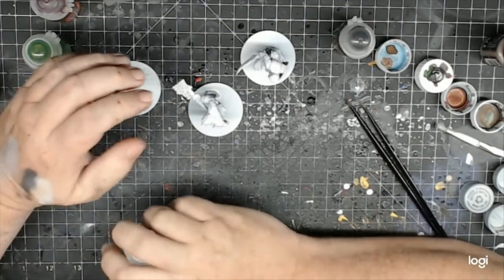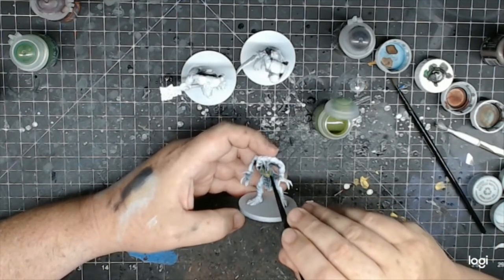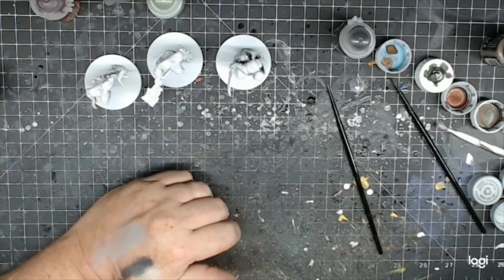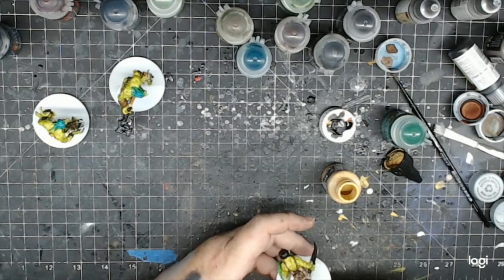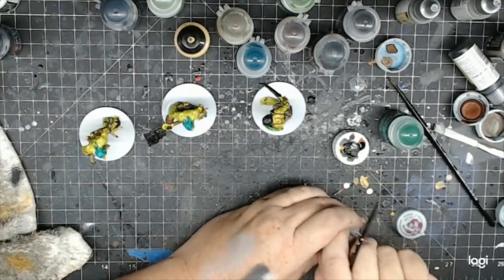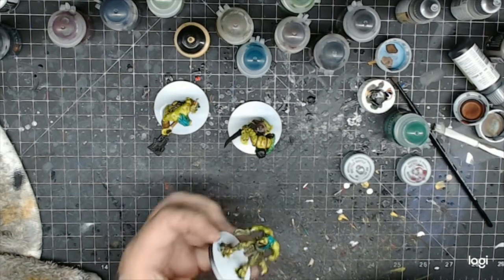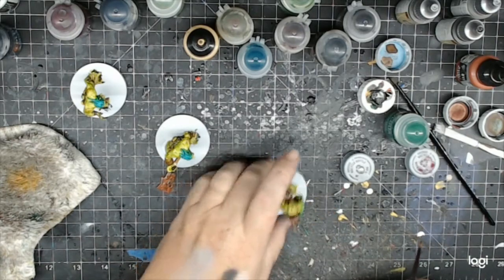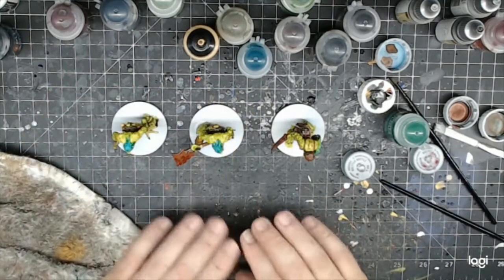Painting Reaper Miniature Trolls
In these video I paint 3 trolls by Reaper Miniatures for beginners
with a final advance step so if your wanting to paint i hope these video can help.